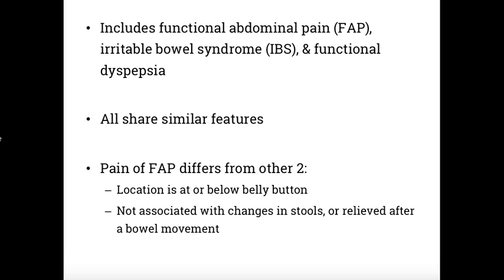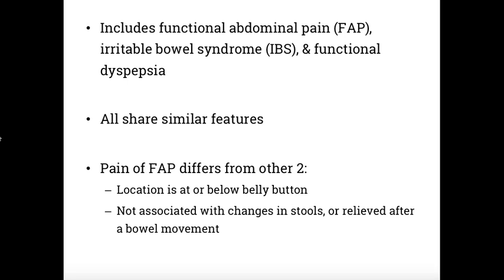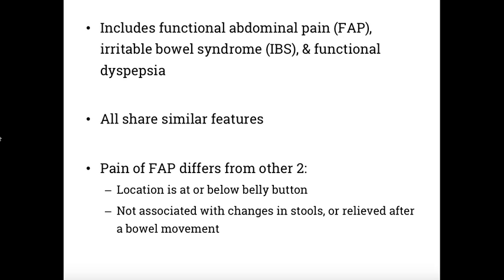Functional Abdominal Pain Disorders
Introduces terminology surrounding some of the functional abdominal pain disorders (previously referred to as abdominal pain related functional gastrointestinal disorders by Rome III criteria)

Frame 4 of Blendspace Lesson (Online Module)
Functional Abdominal Pain: What's in a Name?